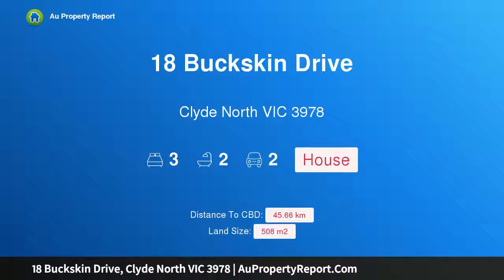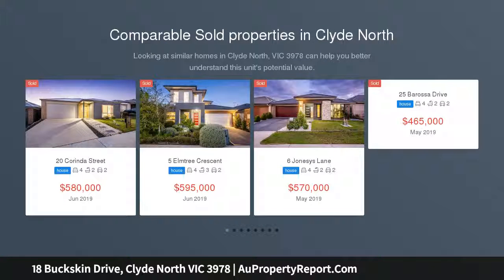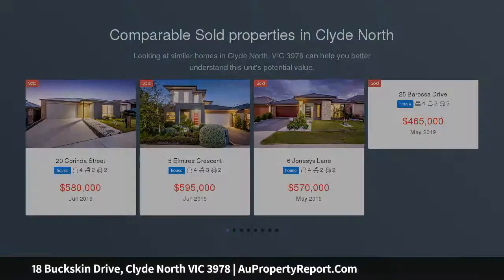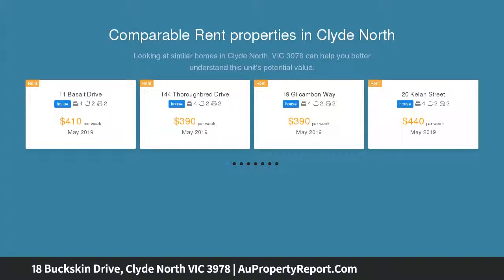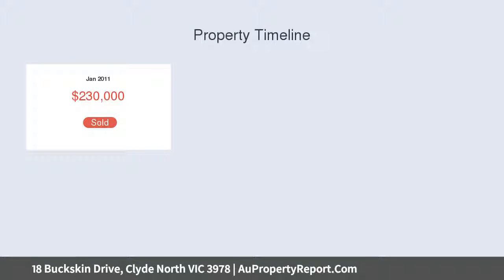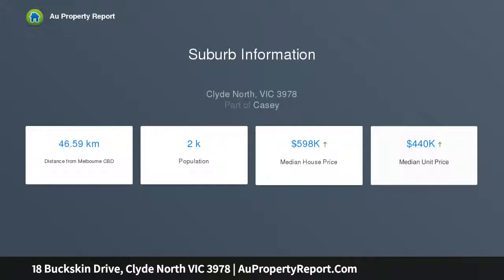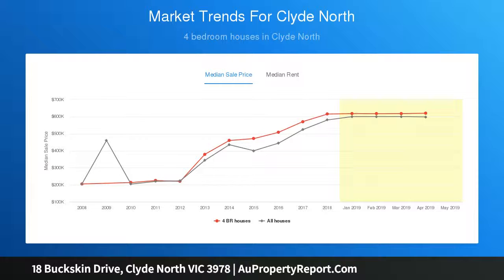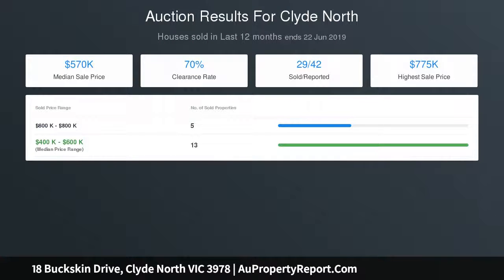18 Buckskin Drive, Clyde North VIC 3978 | AuPropertyReport.Com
18 Buckskin Drive, Clyde North VIC 3978
Property Type: house
Bedrooms: 3
Bathrooms: 3
Car Space: 2
Convenience &amp; Serenity in Selandra Rise